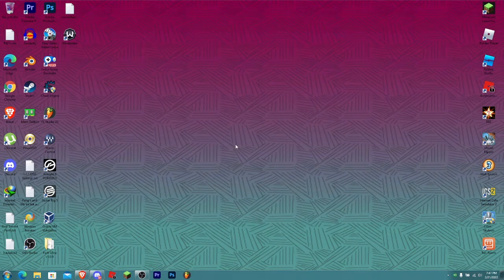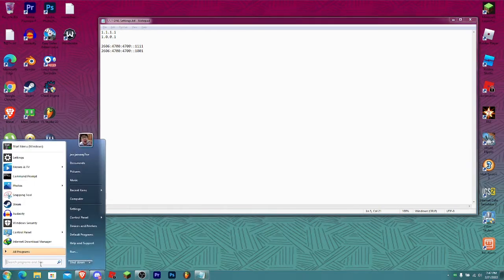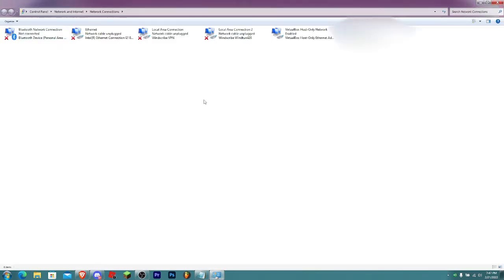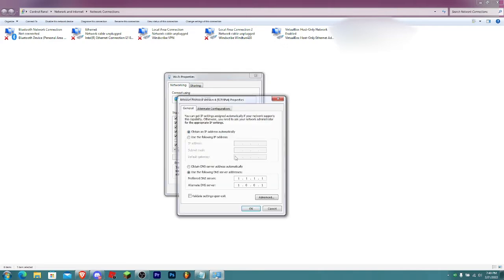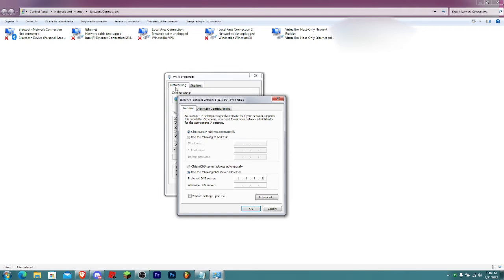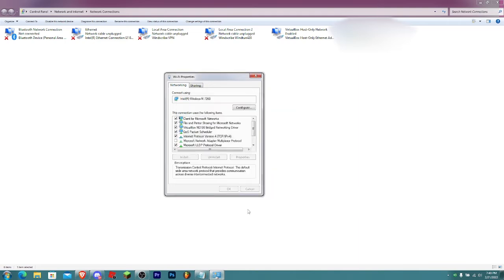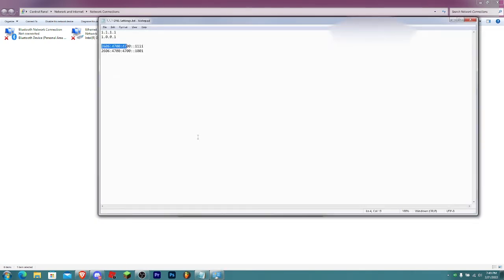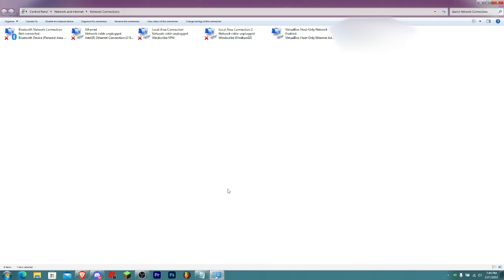How to use the 1 1 1 1 DNS Server on PC 2022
This video is about how to use the 1.1.1.1 DNS Server on your PC.

This DNS is the fastest dns server in which I could guess..

DNS:
1.1.1.1
1.0.0.1

2606:4700:4700::1111
2606:4700:4700::1001

Hoped you enjoyed and have a great day/night!! Bye!!!